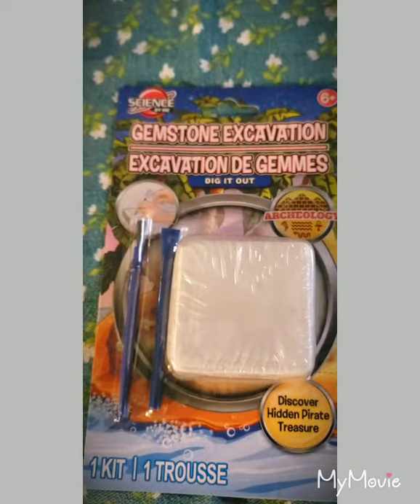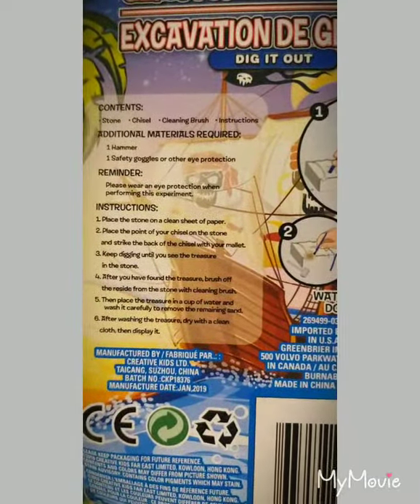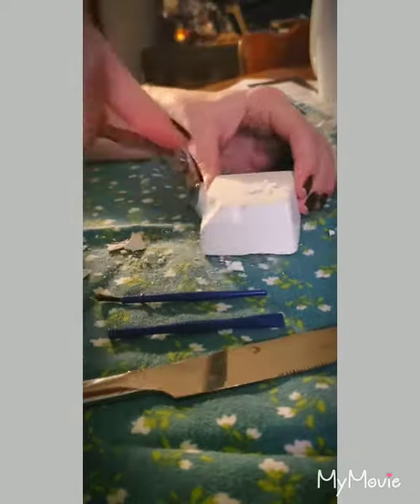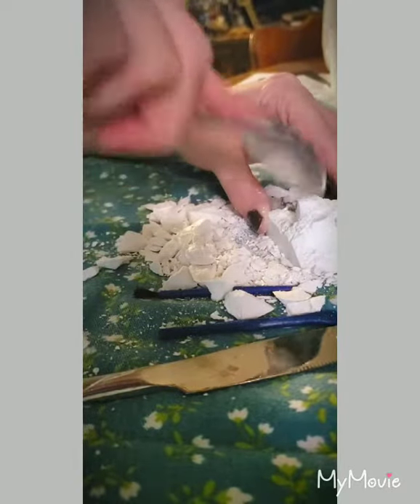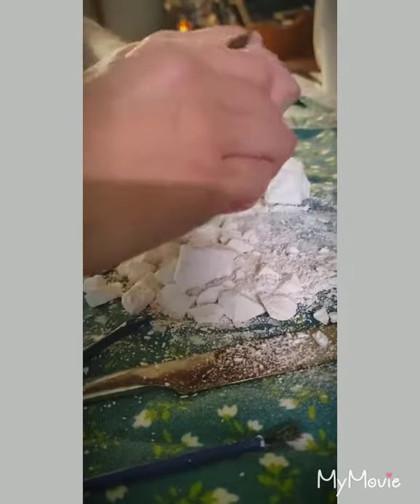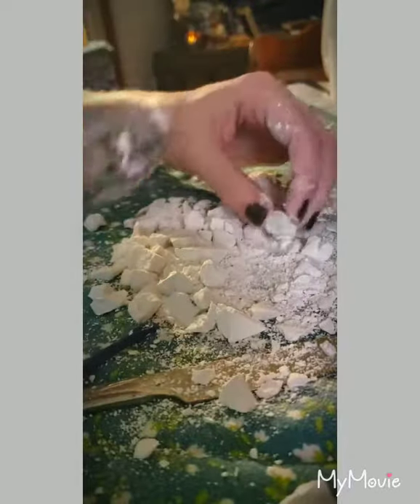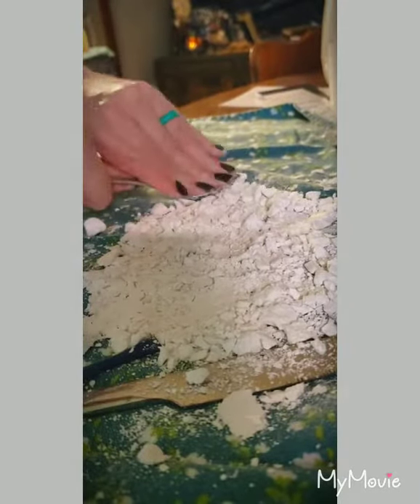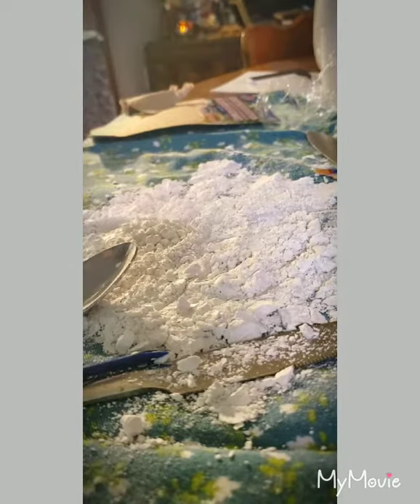Excavation Process Video & A Chat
Let's zone out together to a process video using a nifty toy from the Dollar Tree 🏗🥰